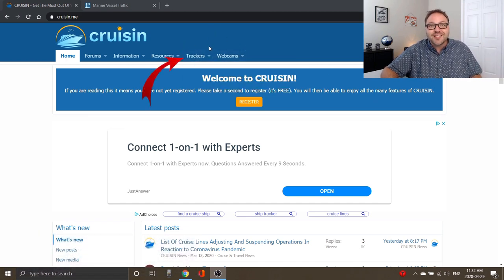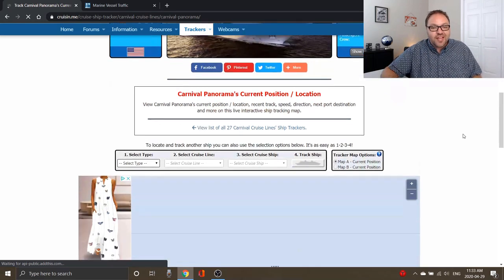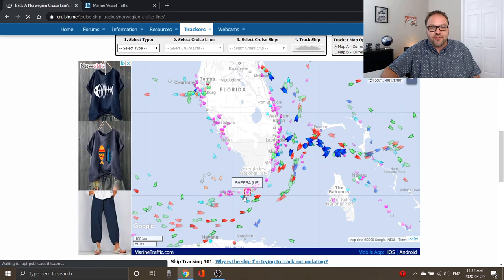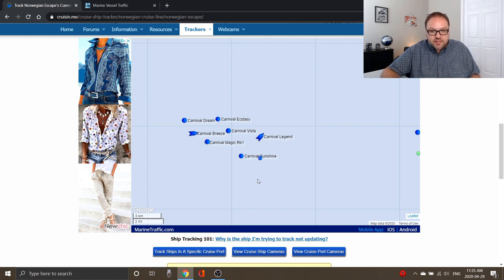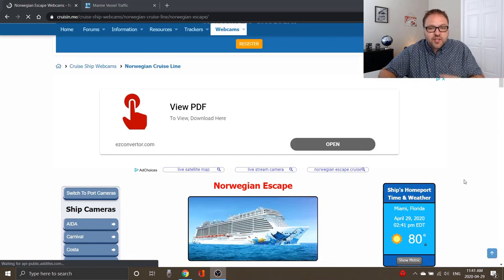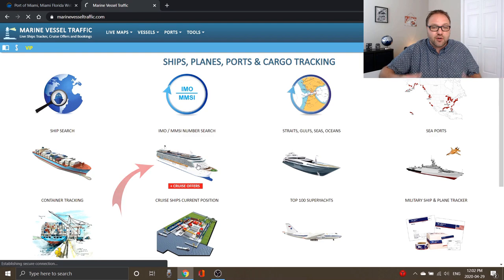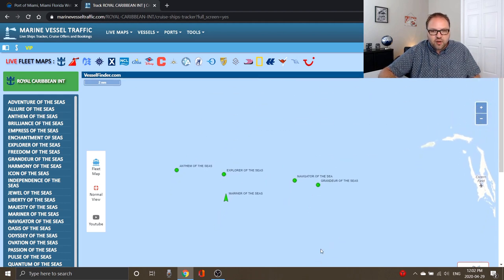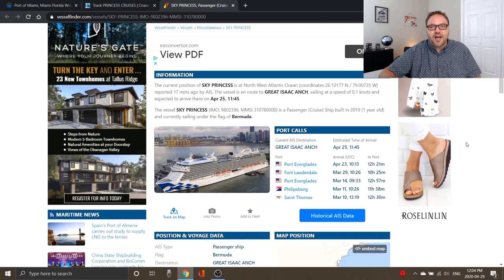Cruise Ship Tracker | Follow Cruise Ship Locations & Webcams Online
Are you wondering where a cruise ships current location is that you plan to sail on? In this video, we will show you how to track cruise ship locations, track cruise ship fleets and view them on maps. You will be able to check out their webcams, find their GPS location and see if they are moving or anchored. We will introduce you to two websites that track cruise ship locations to give you all of the info about the ships that you are searching for. All of the major cruise lines can be found using these websites including Carnival, Royal Caribbean, NCL, Princess, Celebrity, MSC, Costa, Disney, Holland America and more.